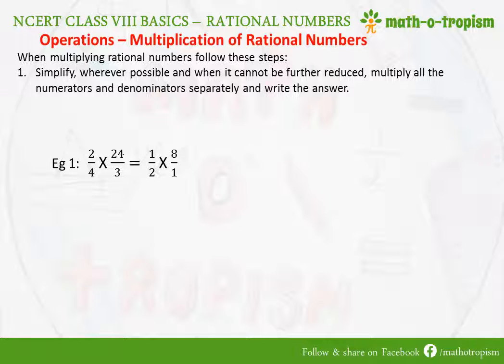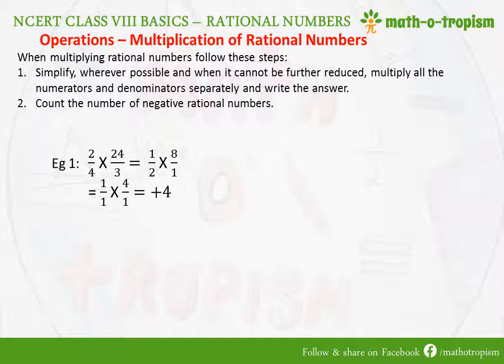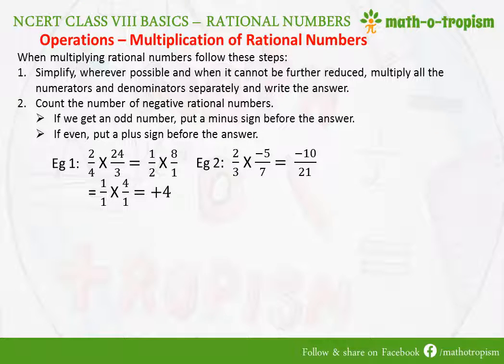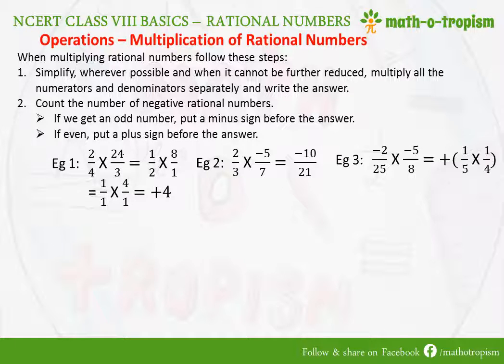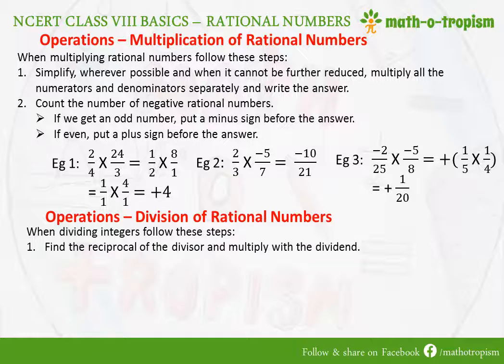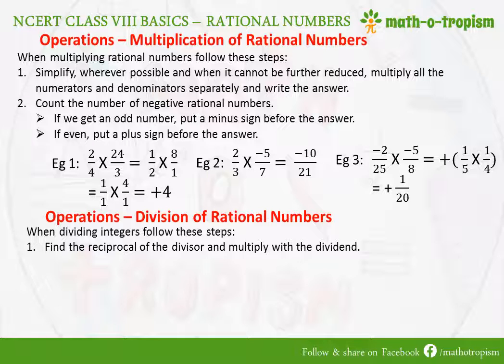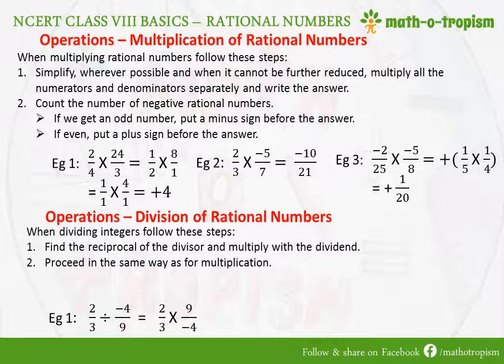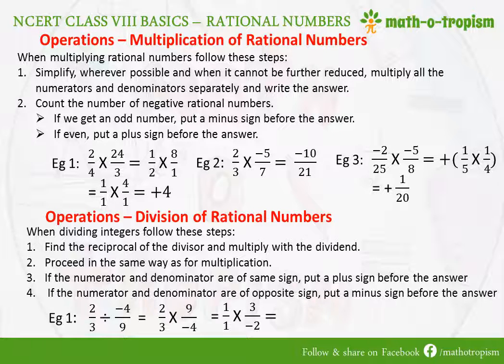HOW TO MULTIPLY AND DIVIDE RATIONAL NUMBERS?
NCERT CLASS VIII BASICS CHAPTER 1: RATIONAL NUMBERS